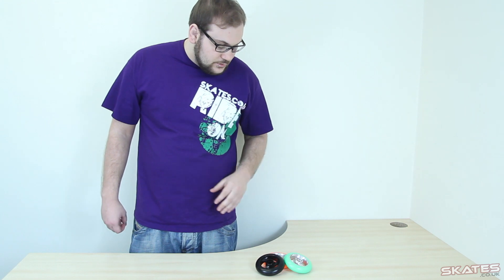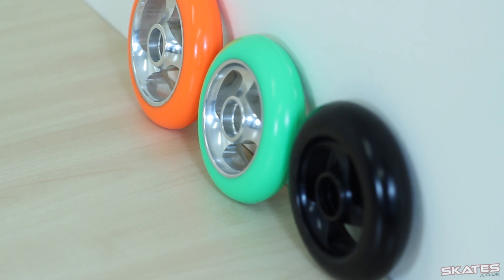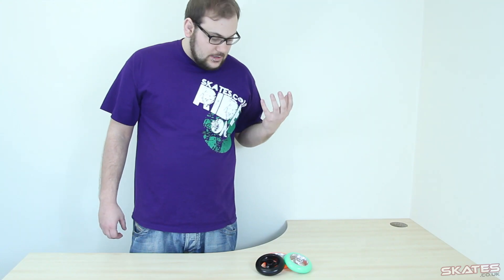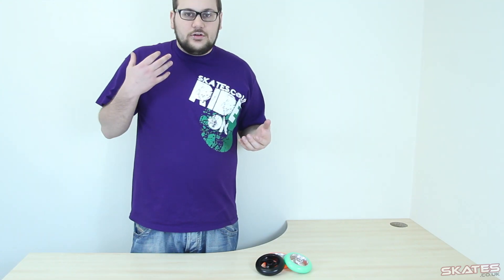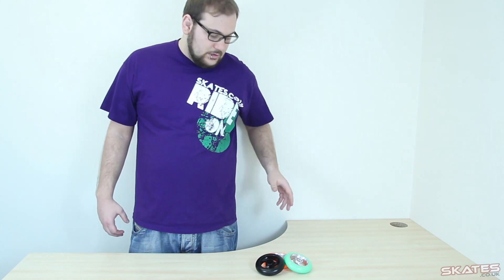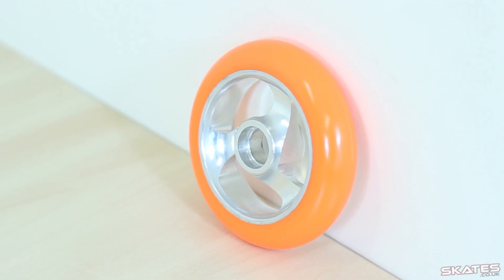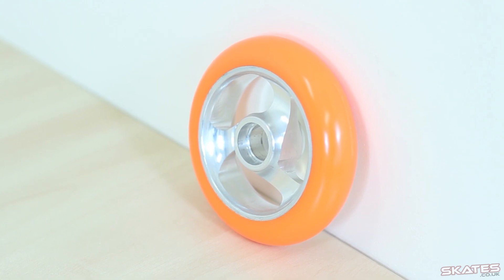Vertx Talon Metal Core Wheels Review | Skates.co.uk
Ben Grace gives a full explanation of Vertx Talon Metal Core Wheels. at the following link